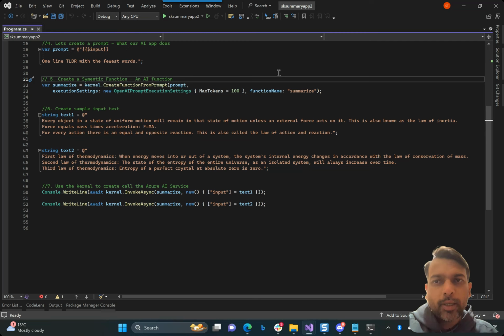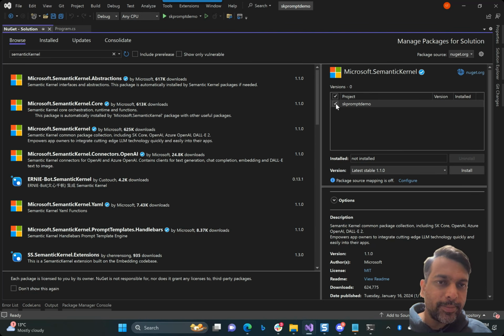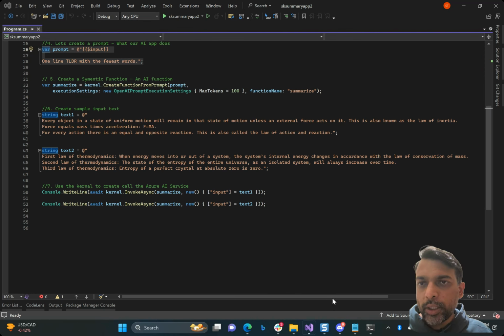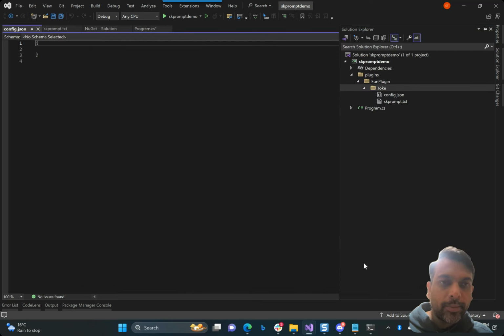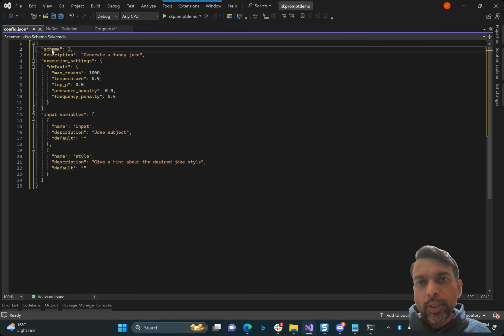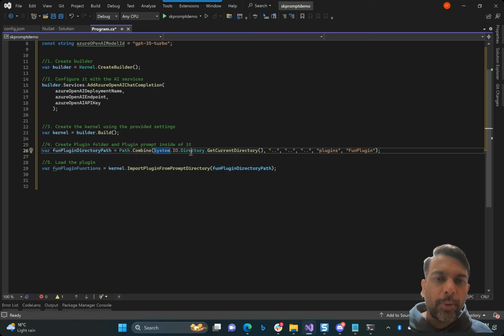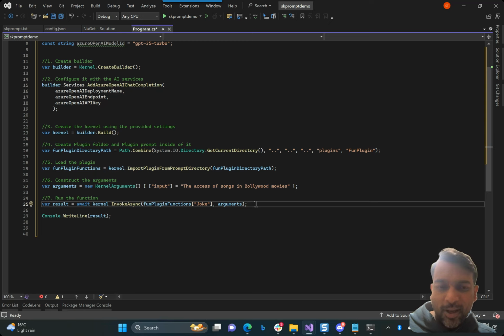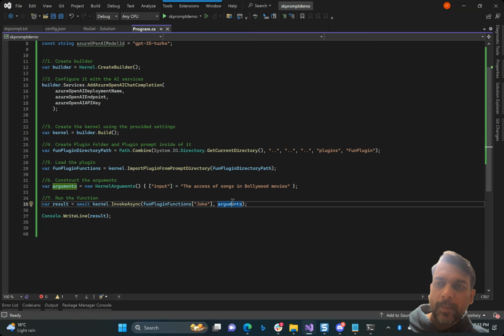2 . Creating plugins and reading prompts from file in Semantic Kernel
Welcome to AIWithSupreet. In the second video series on learning Semantic Kernel, we'll explore the process of creating plugins in files and reading prompts from directories. This method is exceptionally useful when developing practical and intricate AI applications that involve multiple plugins and functions. Join us as we delve into this valuable knowledge.